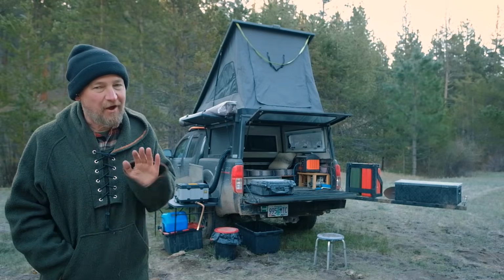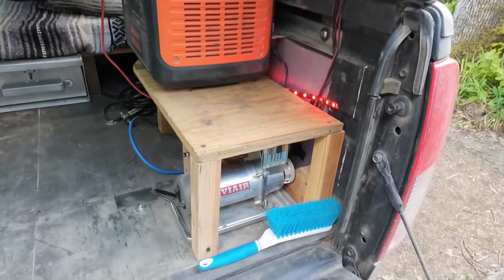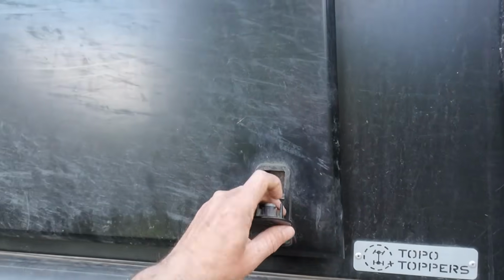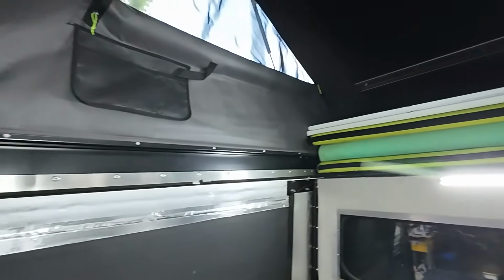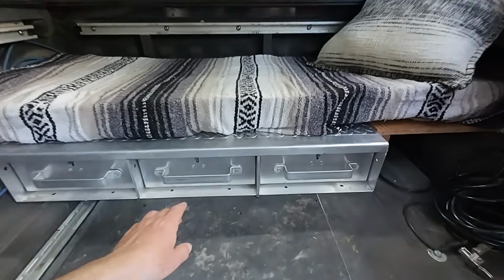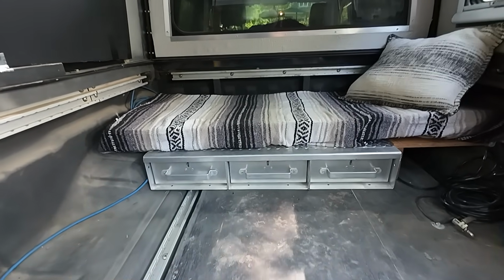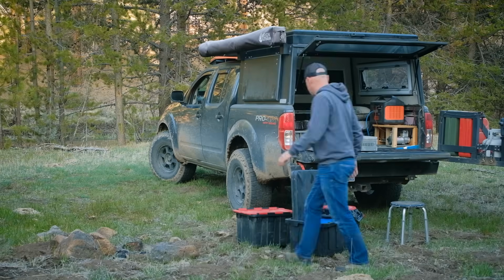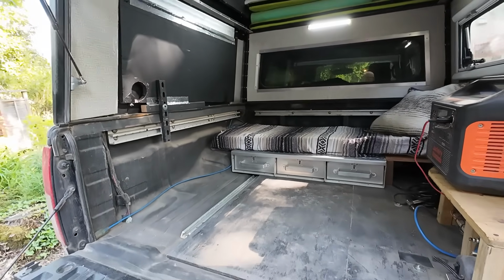Quick look at my INTERIM no-build camper setup using contractor van drawers as a TEMPORARY solution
This is NOT the new build. But I still need to get out to explore & camp while I'm working on changes to my camper, so here's what I threw together very quickly as an interim solution, literally the same afternoon I tore out the old build.

I am NOT suggesting contractor van drawers like I've used here are an approach you should consider. They're expensive and not an entirely practical configuration. However I think it's always interesting to look beyond the usual "overland" products for ideas and possible alternative solutions.

If you want to take a closer look, here is a very similar unit I found on Amazon